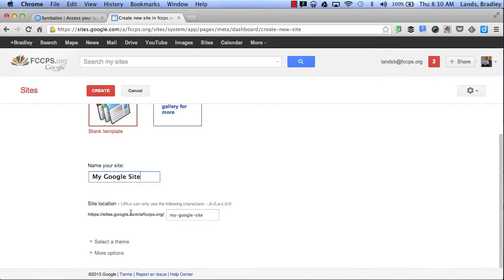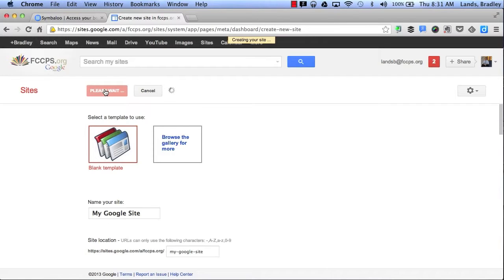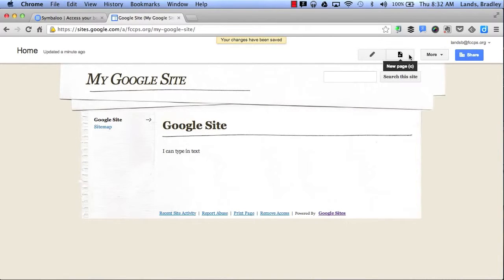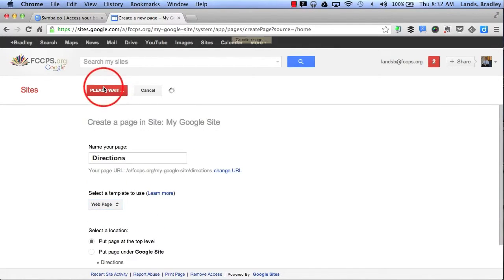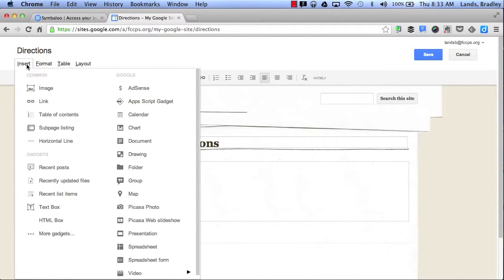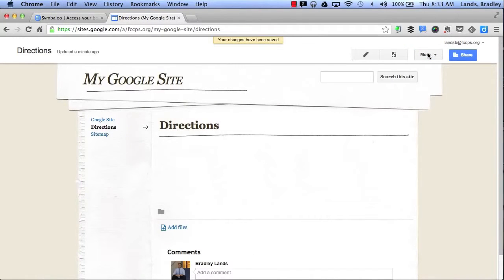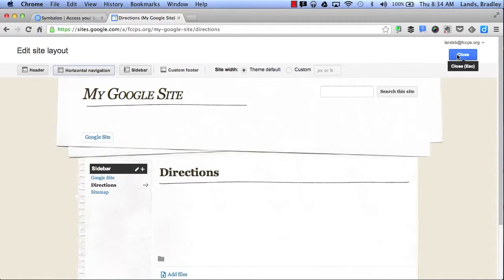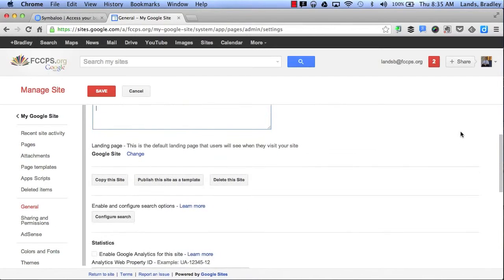Google Sites Tutories For Education